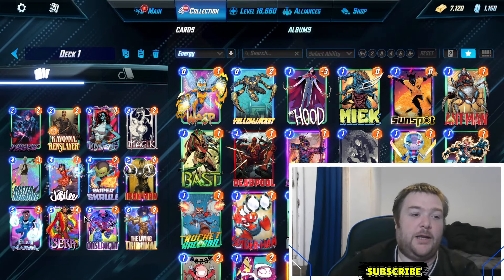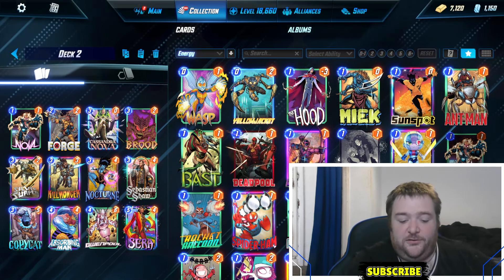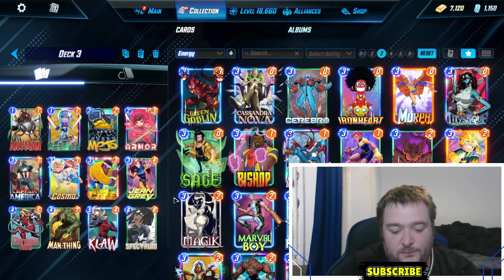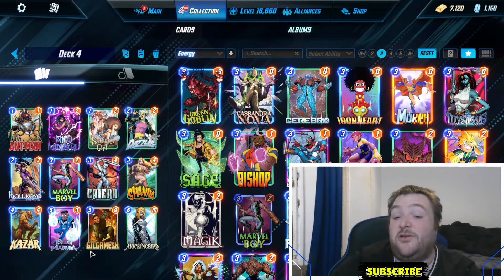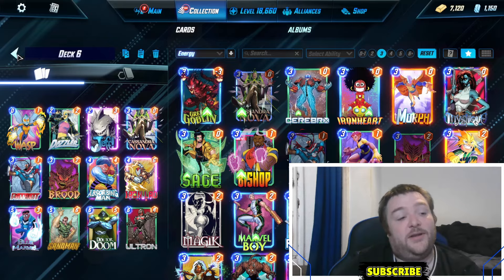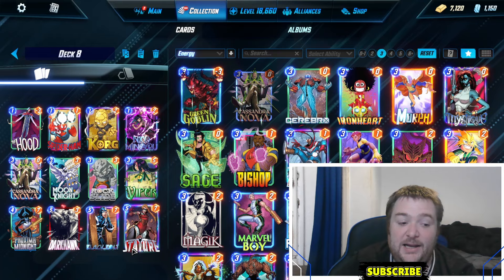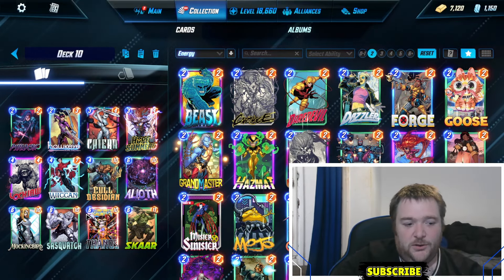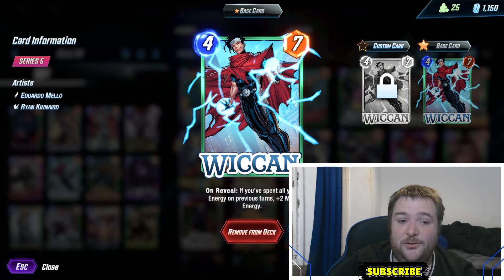10 TOP DECKS OF THE WEEK - Best Decks Marvel Snap Weekly Report 32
new season new best decks

Timestamps

00:00 Intro
0:15 Decks
5:40 Wiccan

10 TOP DECKS OF THE WEEK - Best Decks Marvel Snap Weekly Report 32